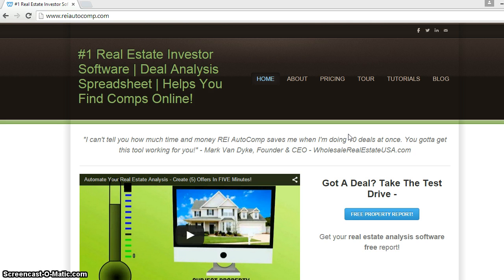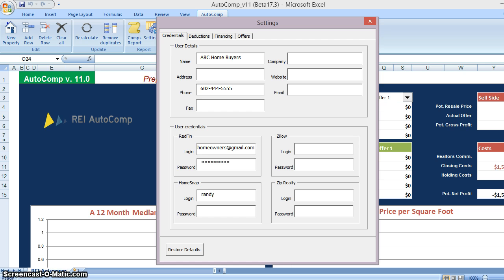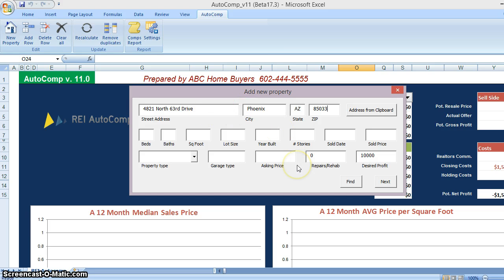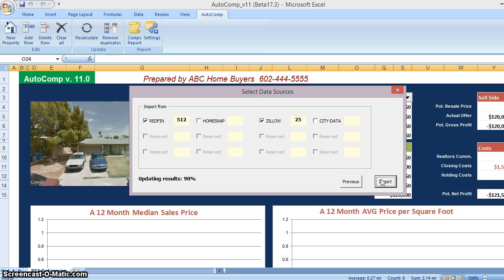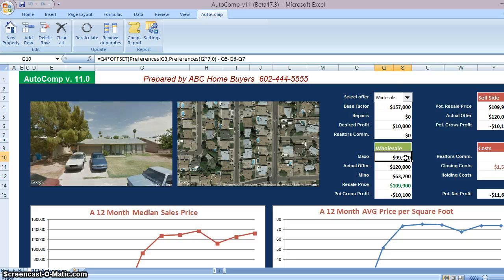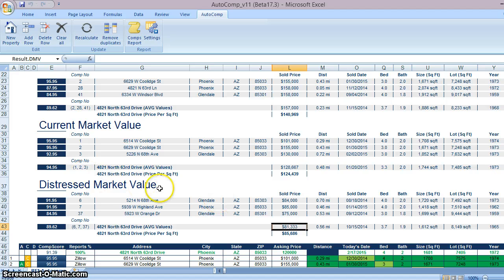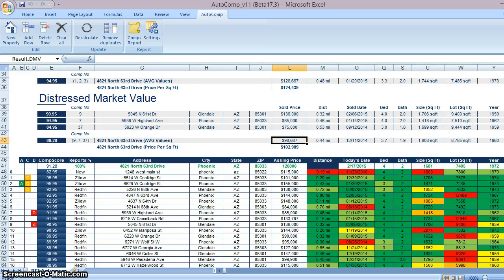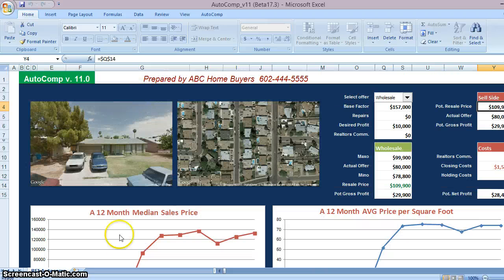REI Autocomp Version 11 Tutorial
New Features:
- Parameters Filter by Distance and Sq Foot
- Bulk Upload Template
- Button Ribbon Location
- Combined Single Page View
- New Comparable Sales Source (homesnap)